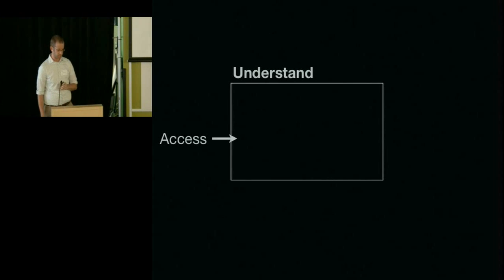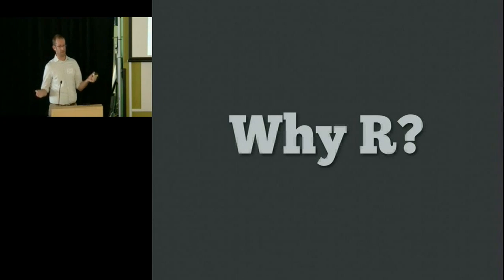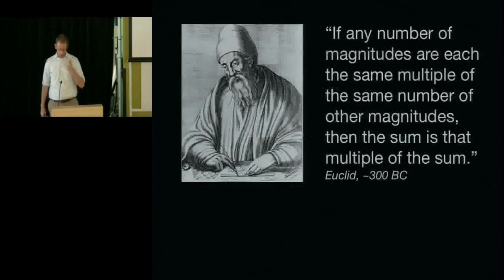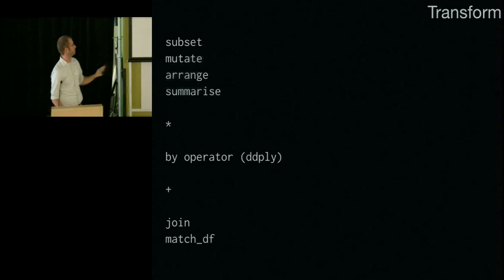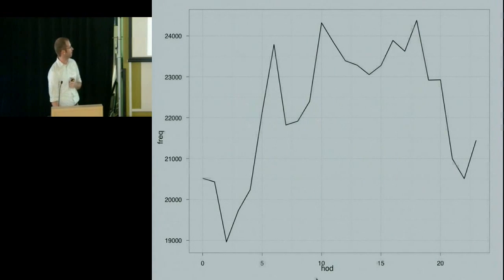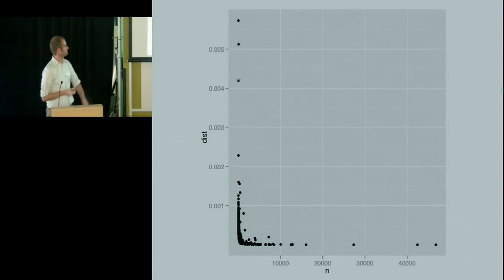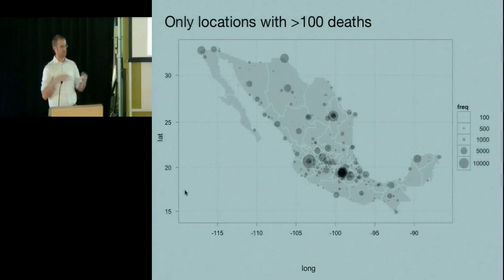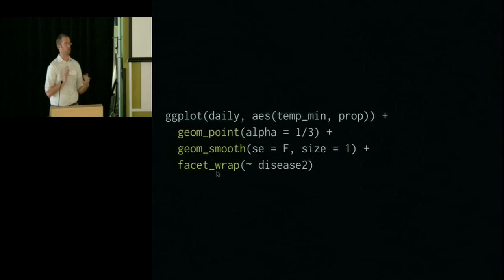Engineering Data Analysis (with R and ggplot2)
Google Tech Talk (more info below)

Presented by Hadley Wickham, Assistant Professor, Dobelman Family Junior Chair, Department of Statistics, Rice University.

ABSTRACT

Data analysis, the process of converting data into knowledge, insight and understanding, is a critical part of statistics, but there's surprisingly little research on it. In this talk I'll introduce some of my recent work, including a model of data analysis. I'm a passionate advocate of programming that data analysis should be carried out using a programming language, and I'll justify this by discussing some of the requirement of good data analysis (reproducibility, automation and communication). With these in mind, I'll introduce you to a powerful set of tools for better understanding data: the statistical programming language R, and the ggplot2 domain specific language (DSL) for visualisation.